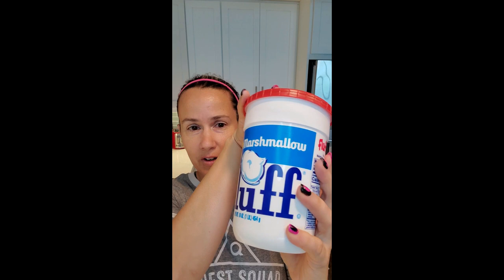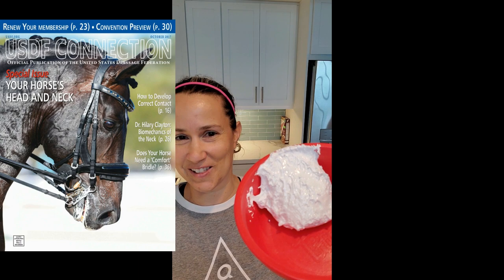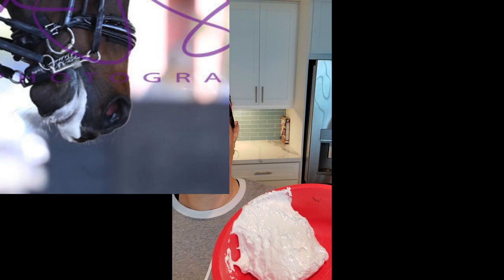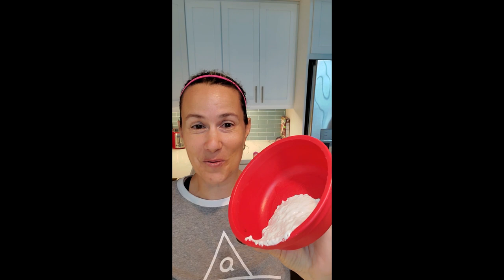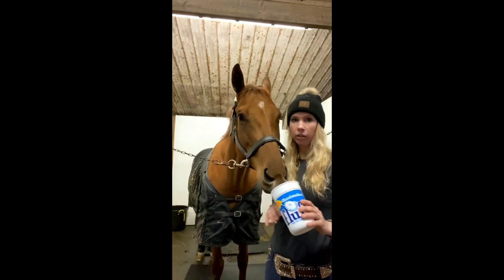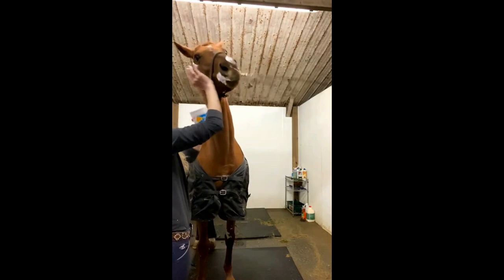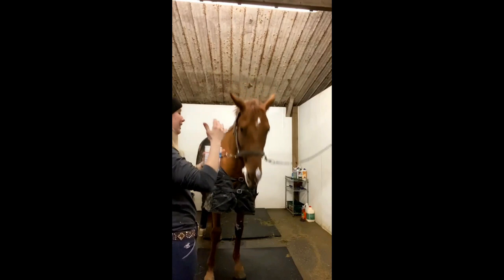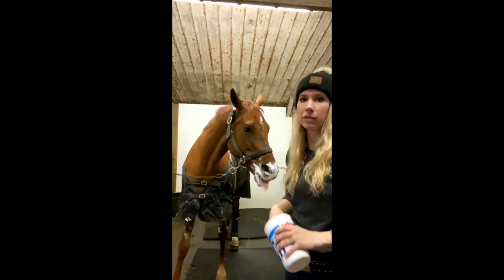Top Secret Horseshow Hack They Don't Want You To Know About! Marshmallow Fluff!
Professional riders get to have all the fun! They get to ride the nice horses, they travel around the world and they have all the best secrets on how to cheat their way to a better score.

Today we are breaking down the walls and giving you everything you need to know about this top secret horse show hack that the professional dressage riders are using and don't want you to know about.

A few years ago we broke the story about marshmallow fluff or sugar paste being used to cover up blue tongues and contact issues in the dressage ring. The world was outraged and dressage fans came to the aid to claim that Dressage Hub was merely being a bully to Susan Jaccoma.

As this trend became more predominant in the industry, Euro Dressage picked up on it and wrote a feature article. Stating that the use is entirely legal based on the rules of dressage.

Now that dressage fans have reached a level of awareness and acceptance that this practice is commonplace in dressage. Dressage Hub is bringing you a tutorial on What is marshmallow fluff and how to apply it to your dressage horse.